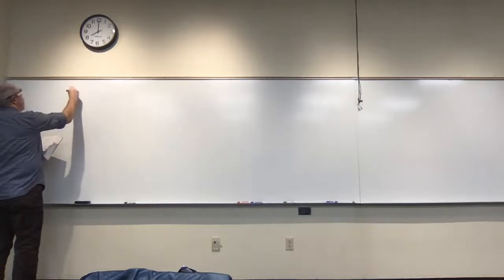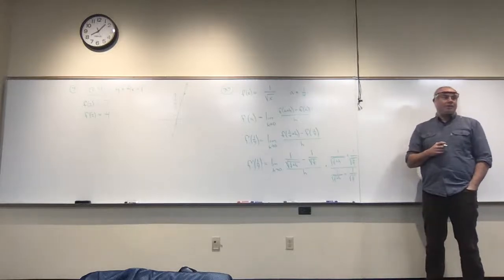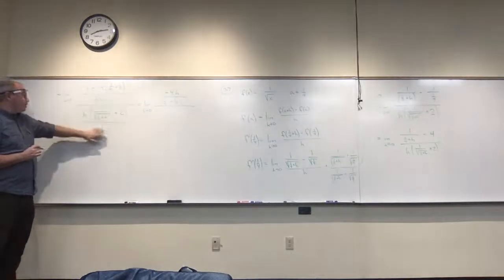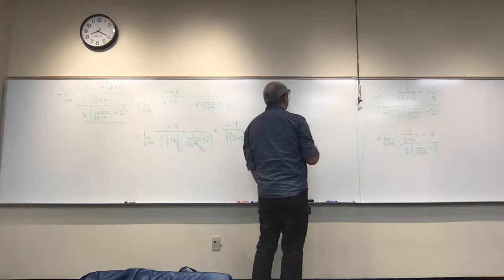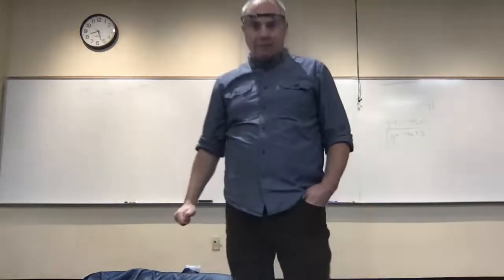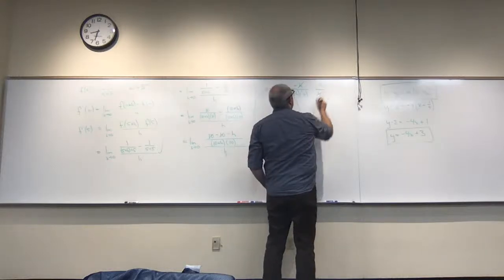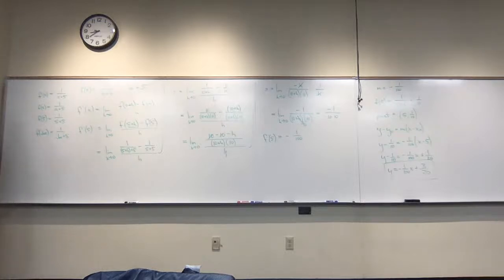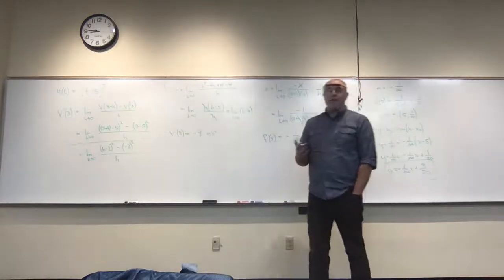Calculus 1 Class 2/5/2021 Derivatives